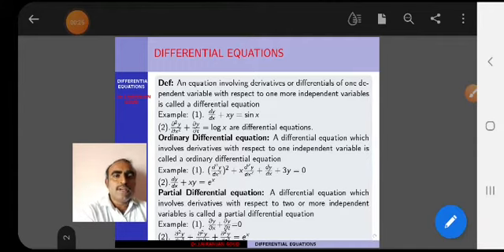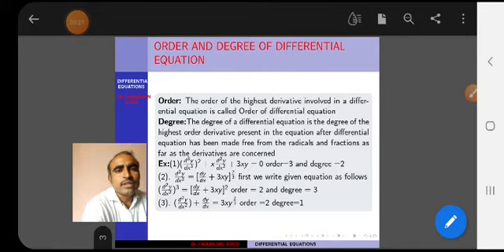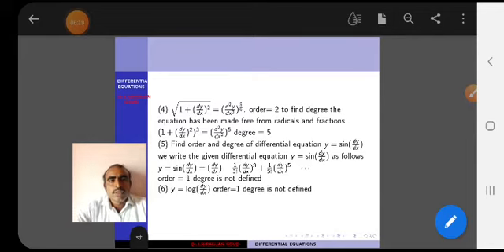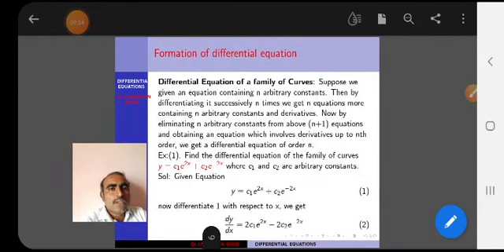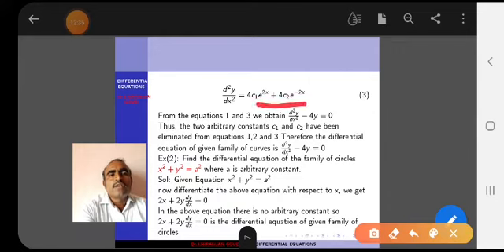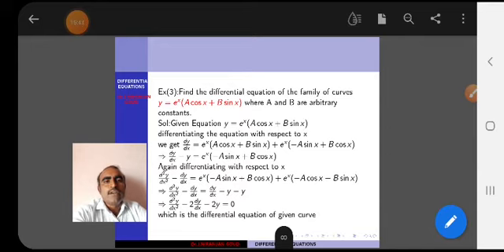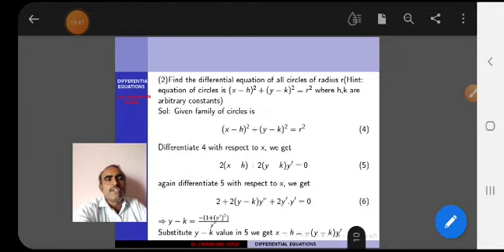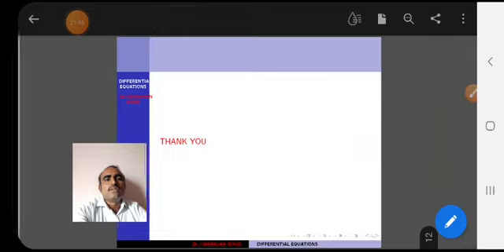Formation of Differential equation